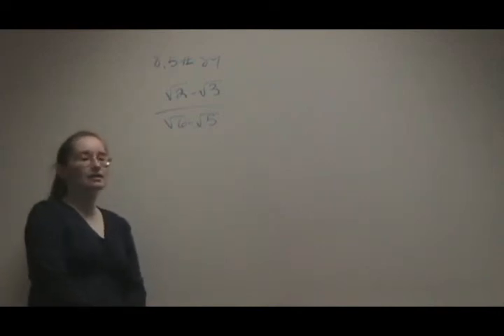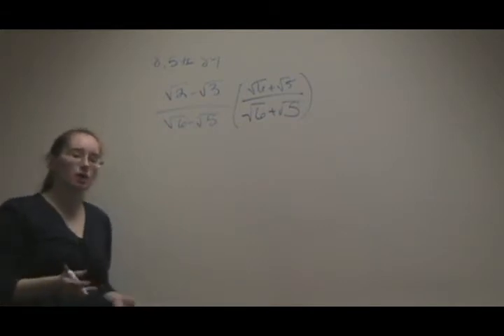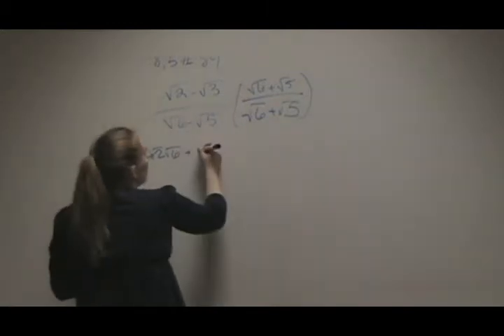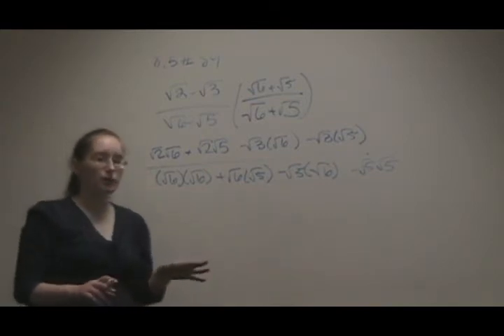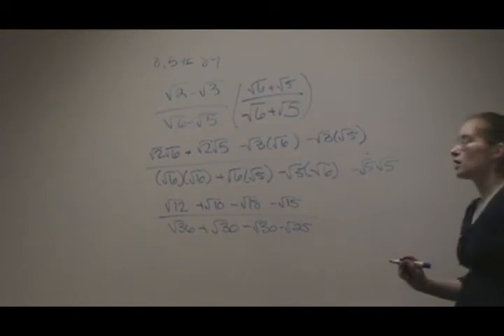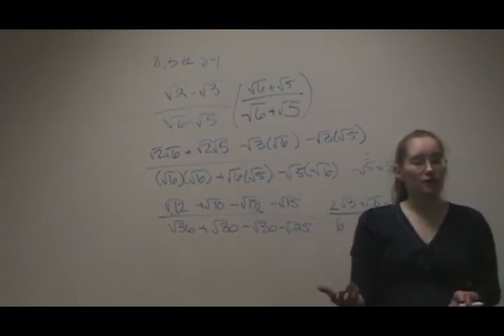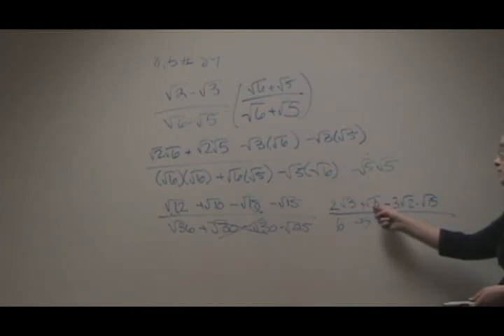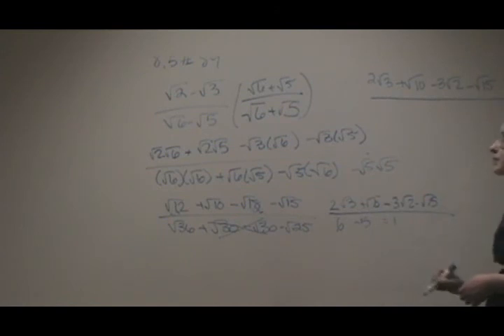Rationalizing Denominators Using Conjugates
An example for my class on rationalizing the denominator with conjugates.